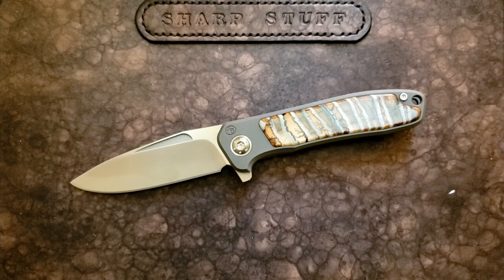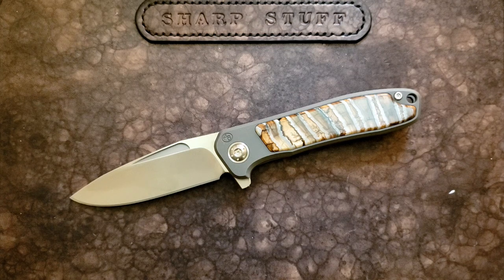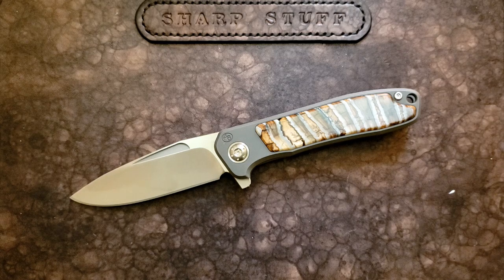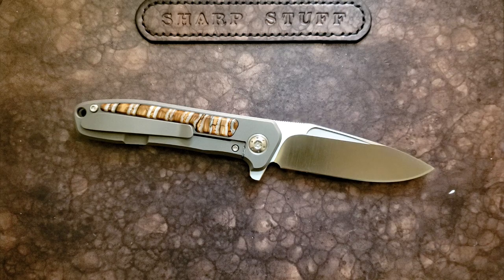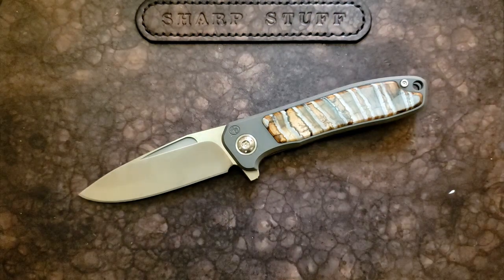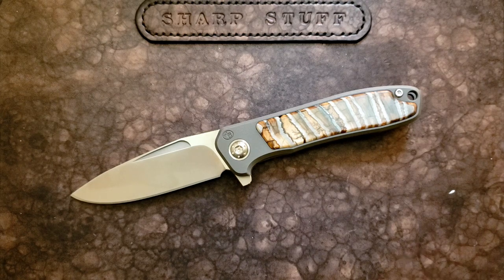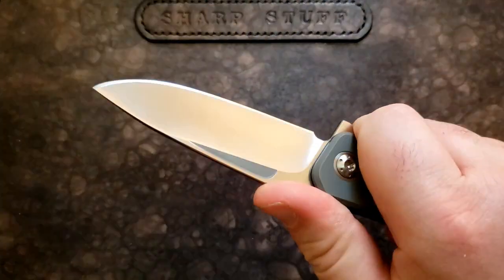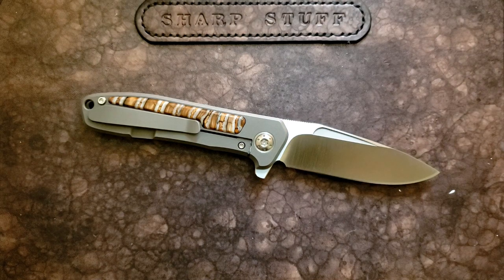Arno Bernard Imamba Full Review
Steve has lots of cool stuff in stock